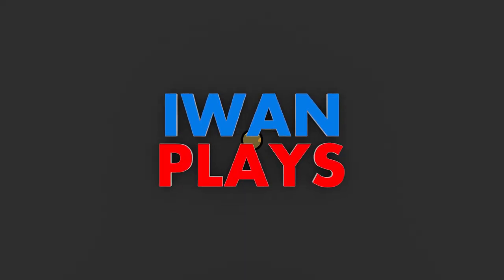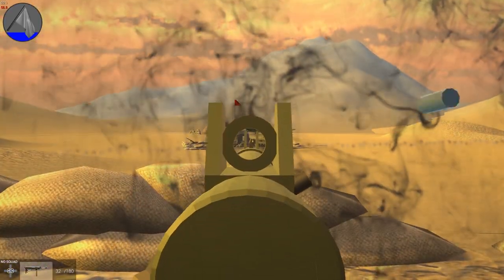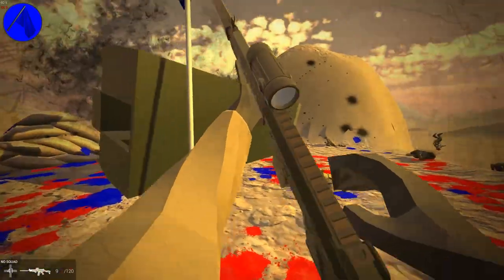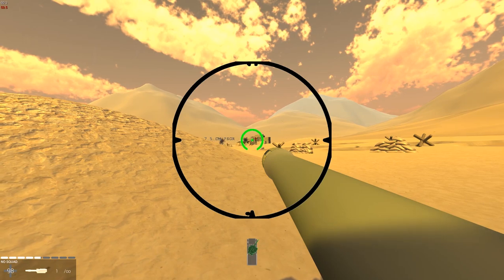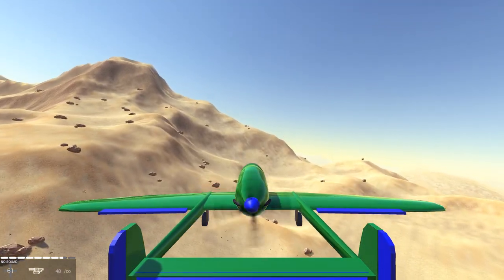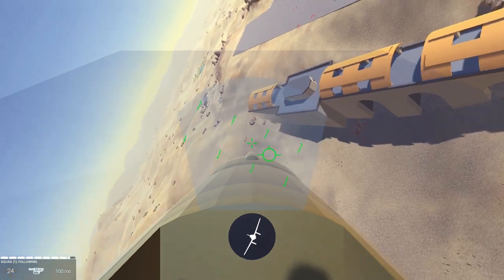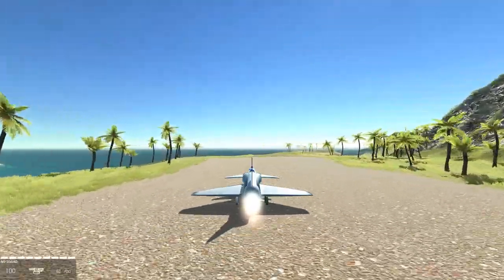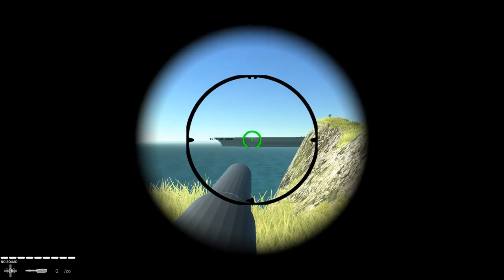SWEDEN GUNS, TANKS, PLANES in RAVENFIELD (NEW Swedish Mod)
New swedish vehicles and weapons in Ravenfield! MORE RAVENFIELD

Fight upon the Ravenfield together with your Blue allies! Take down those pesky Reds using helicopters, tanks, guns, and active ragdoll physics!

Buy Ravenfield on Humble (you get a free Steam Key upon purchase)

Description:The RF Swedish pack includes stuff from Sweden.

Includes

The M/45 Carl Gustav: A Swedish Kpist(Smg) used in the Vietnam war.

The KG M/40: A Swedish WW2 LMG Used by Waffen SS. Also a mounted version.

The J21: A WW2 fighter that has a pusher engine. Has 4x 13mm mgs and 1x 20mm hs.404. replaces the Wyvern.

The Strv M/42: A Medium tank from WW2. Features 3 seats a Main Gunner that controls the tank and controls the main 7.5 cm m/41 L/34 gun and two Coaxial 8mm m/39 MachineGuns, a Gunner for the 8mm m/39 in the hull, and a commander who commands the tank? (can use weapons).

The Bofors 105: A WW2 Field Gun Chambered in 10.5 cm pansargranat.

The PansarterrängBil 360: A modern APC used by the swedish army. both mg and normal jeeps are replaced.

The JaktAttackSpaning 39 gripen: A modern Fourth Gen Fighter used by the swedish airforce. EARLY PROTOTYPE

The SAAB B17: A WW2 DiveBomber similar to a stuka. Has 2x 8mm Machineguns, 2x 350kg bombs and a 8mm turret.